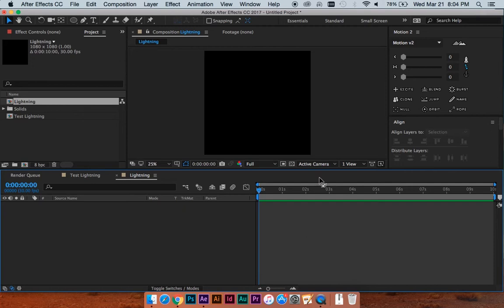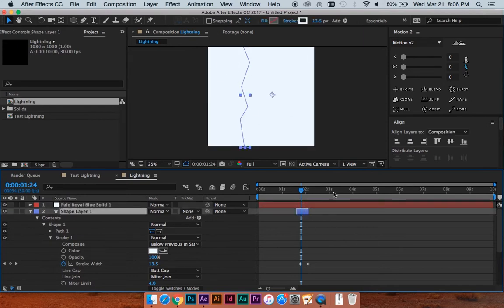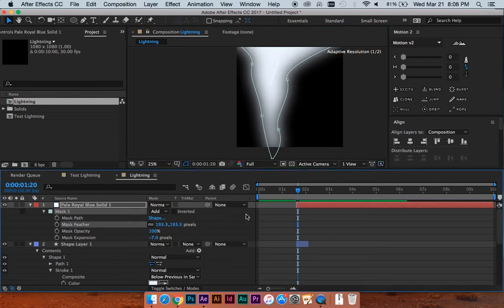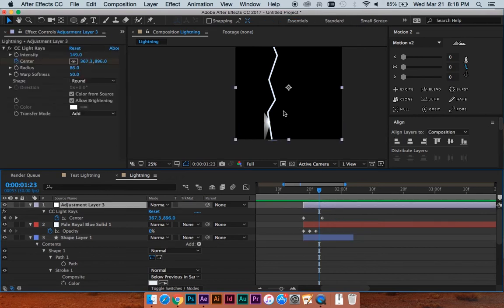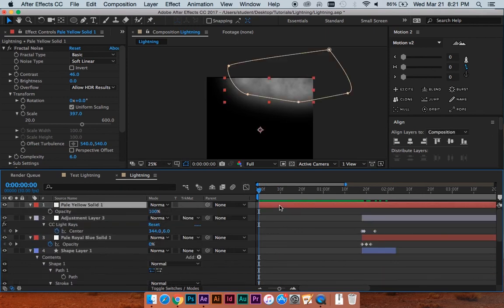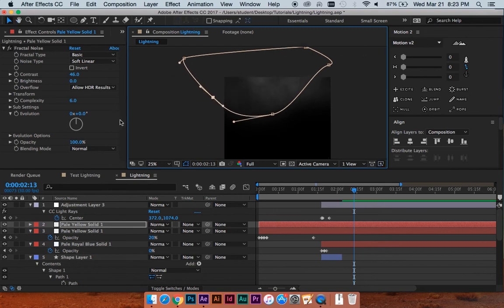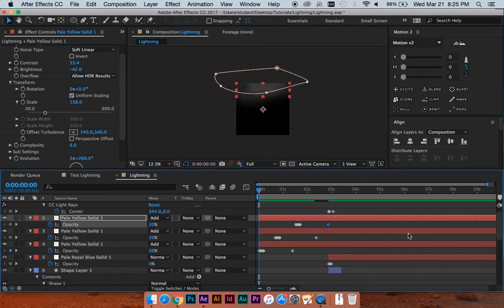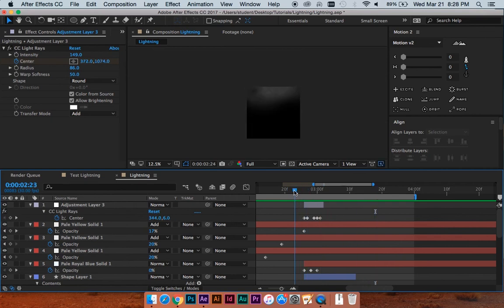After Effects Lightning Tutorial - Augustus the Animator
After Effects Lightning Tutorial

Welcome! In the video I'll teach you how to create a lightning flash in clouds using simple shapes, fractal noise, and CC Light Rays (don't worry, there are no plugins required).